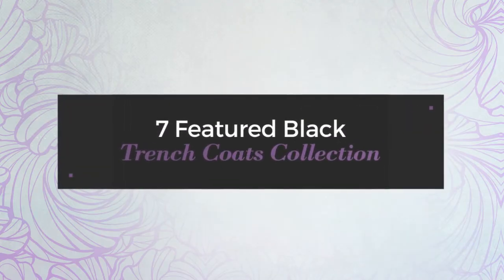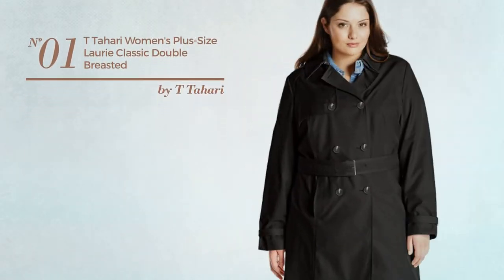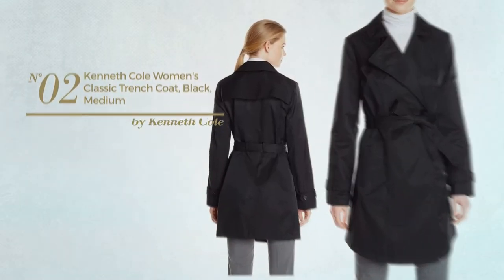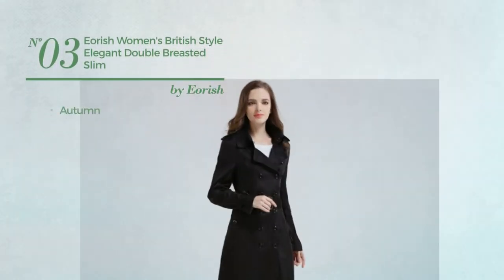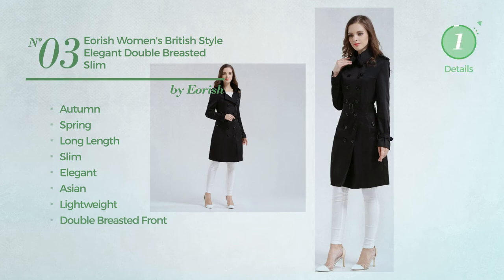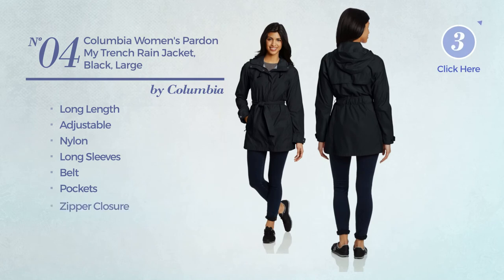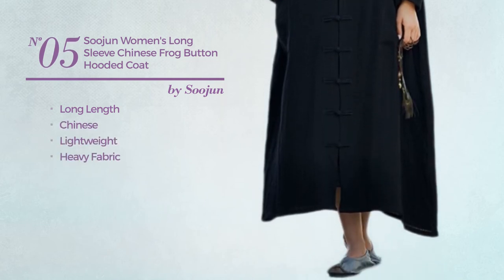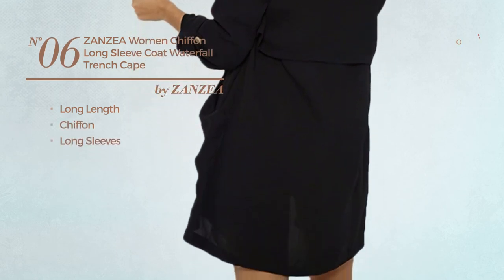7 Featured Black Trench Coats Collection Amazon Fashion, Winter 2017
7 Featured Black Trench Coats Collection Amazon Fashion, Winter 2017

Shop for Black Trench Coats Collection on Amazon Fashion, Winter 2017
T Tahari Women's Plus-Size Laurie Classic Double Breasted Trench Coat with Lace Detail, Black, 3X

Kenneth Cole Women's Classic Trench Coat, Black, Medium

Eorish Women's British Style Elegant Double Breasted Slim Long Trench Coat (Asian XXL, Black)

Columbia Women's Pardon My Trench Rain Jacket, Black, Large

Soojun Women's Long Sleeve Chinese Frog Button Hooded Coat With Pockets Black

ZANZEA Women Chiffon Long Sleeve Coat Waterfall Trench Cape Tops Cardigan Jacket Black 18

Valuker Women's Double Breasted Long Trench Coat with Belt Black 2017 M

Try also